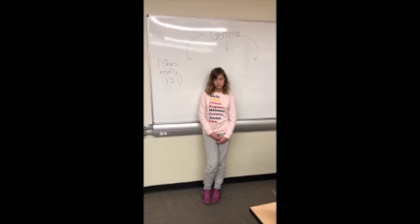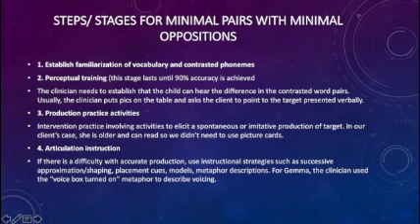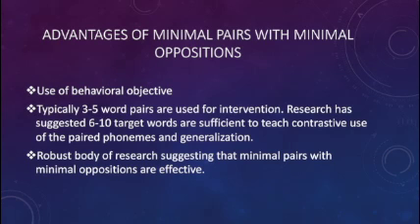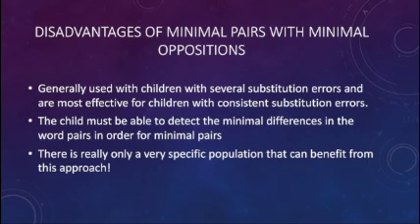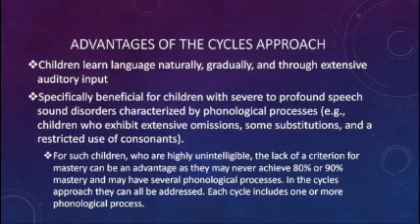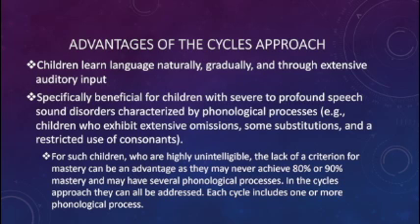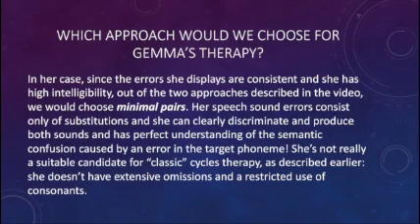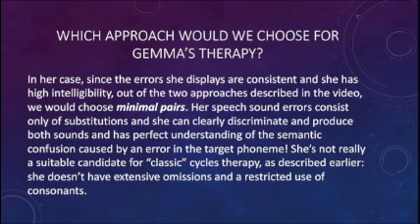Minimal Oppositions and Cycles Approach AKrajcin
A video describing and demonstrating the Minimal Oppositions and Cycles Approach techniques for speech therapy. Created for Prof. Anna Kracjin's class by D. Maze, S. Fischer, and Y. Silva.